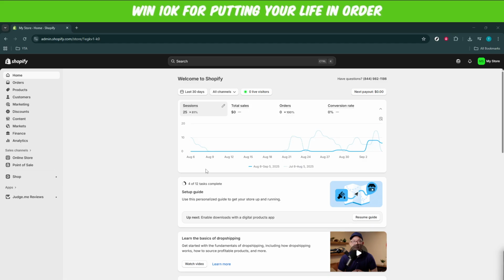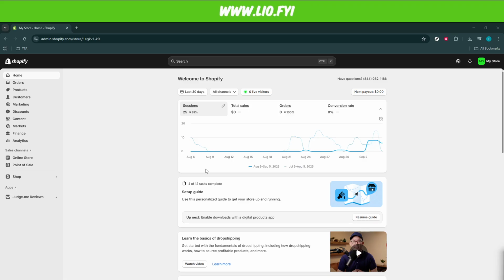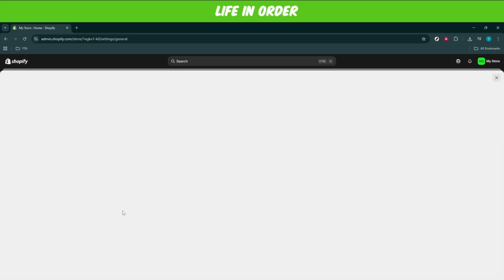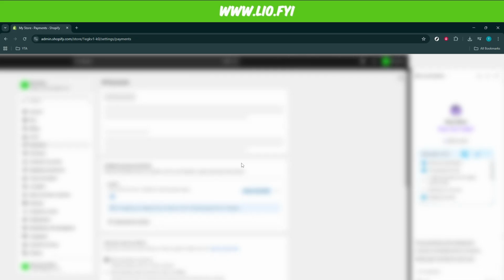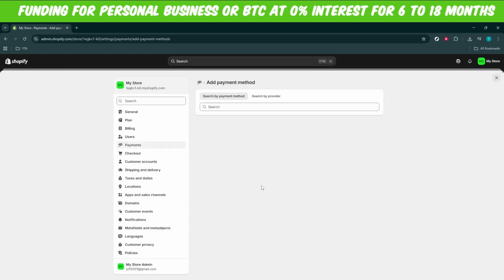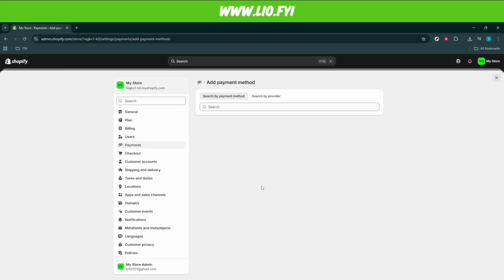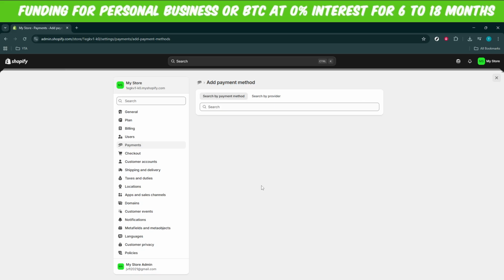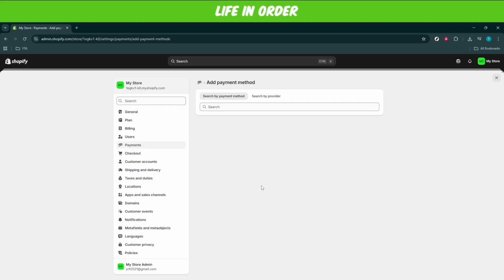Shopify Payment Tutorial Easy Setup to Start Accepting Payments 2025